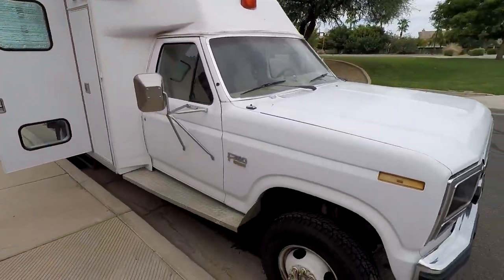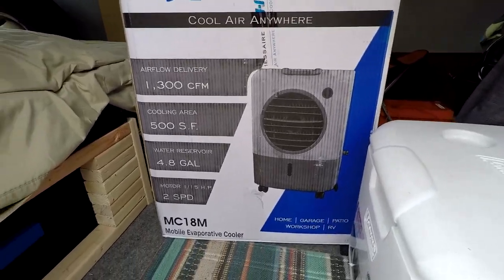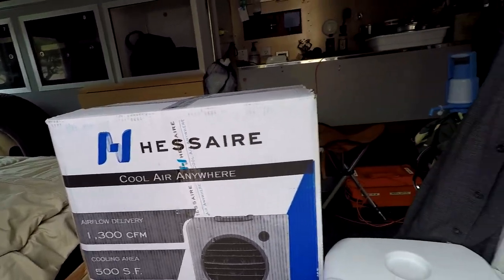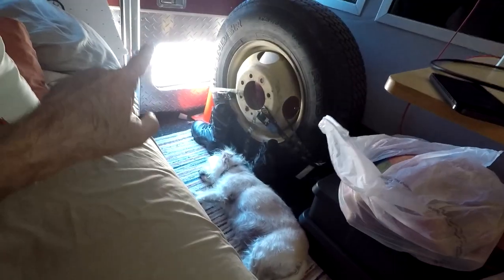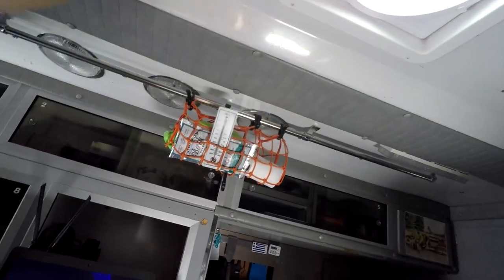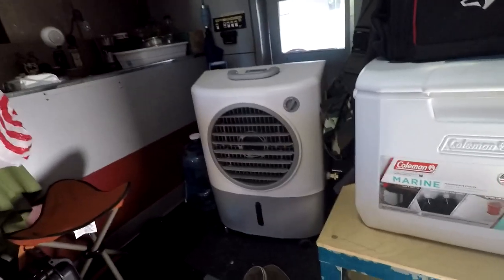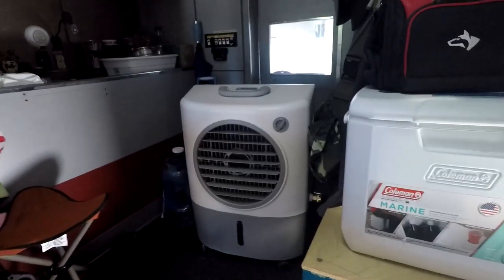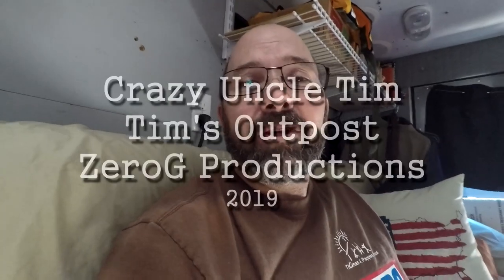4x4 Ambulance Evap (Swamp) Cooler